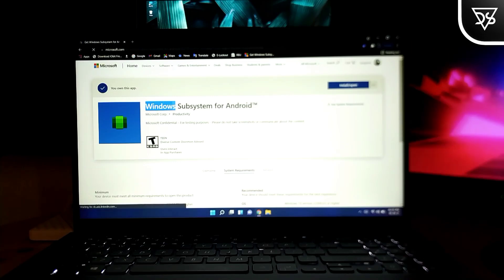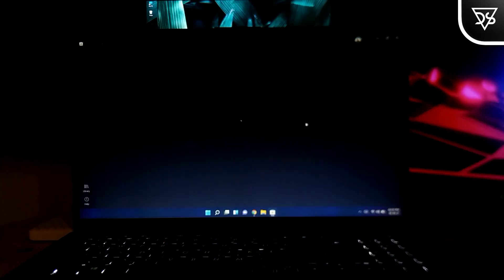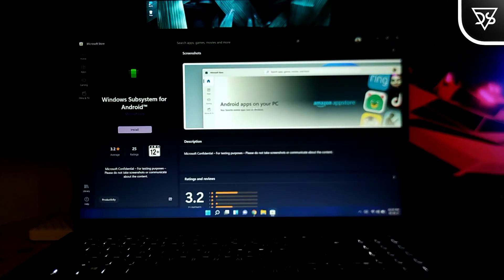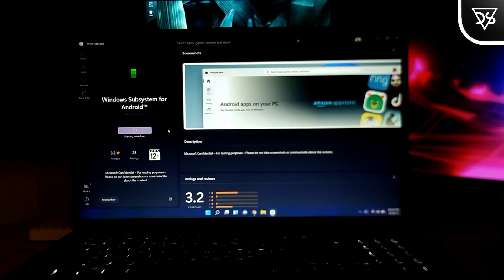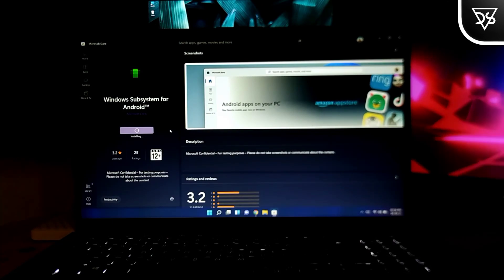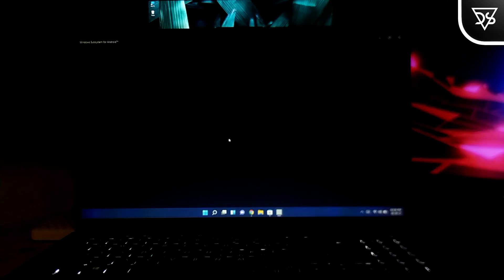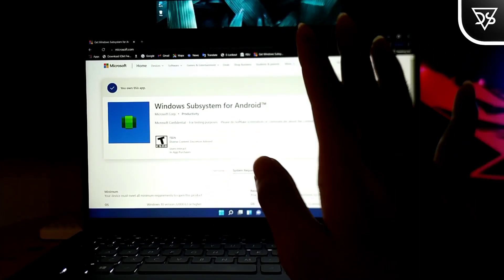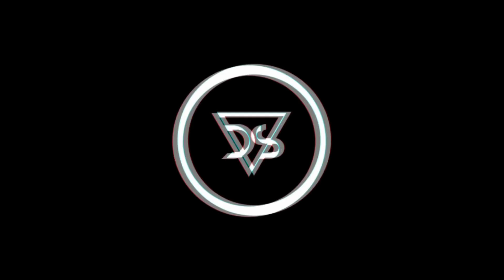Windows Subsystem for Android shows up on the Microsoft Store | New details revealed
Microsoft is going to provide a Windows Subsystem for Android in Windows 11. This will act similarly to the existing Windows Subsystem for Linux (WSL) that is part of Windows today. Like WSL, the coming Android Subsystem for Linux will support GUI apps. Unfortunately, the listing only says Microsoft Confidential in the description, saying that the app is for testing purposes and that the people who are supposed to be using it shouldn’t take screenshots or talk about the content.

Shot & Edited by Utsanjan
The blog is written & Hosted by Utsanjan
Thumbnail & Motion Graphics by Utsanjan

~: 𝗞 𝗘 𝗬 𝗪 𝗢 𝗥 𝗗 𝗦 :~